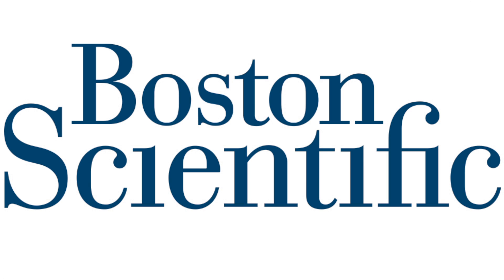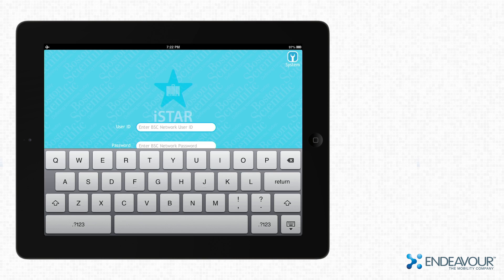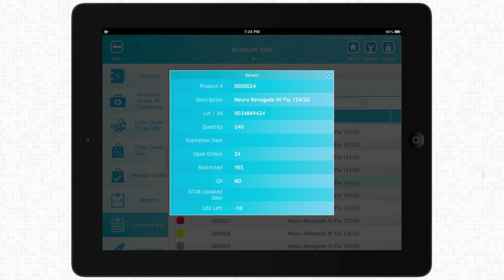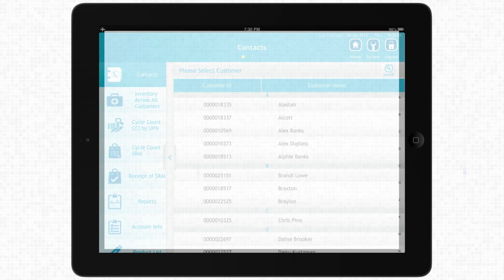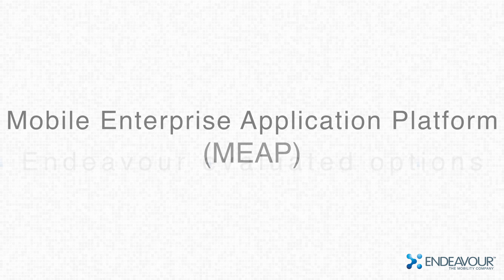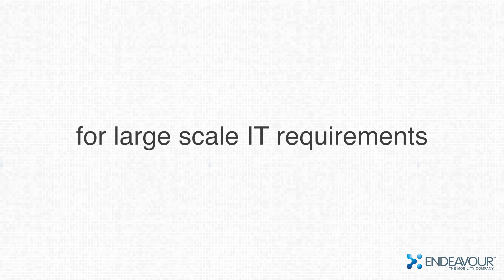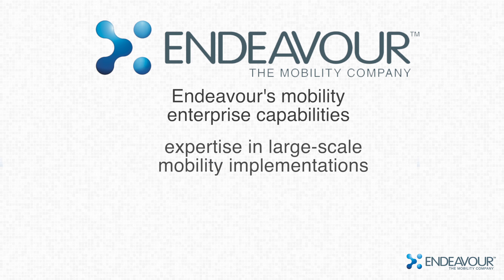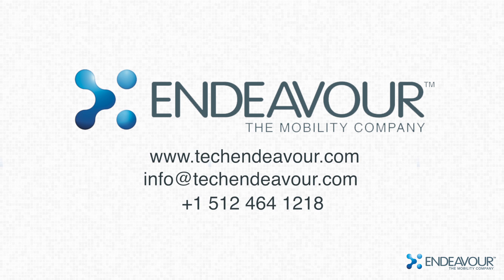Mobile solution for field agents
The mobile solution developed by Endeavour ) is for field agents of a leading medical device manufacturer.